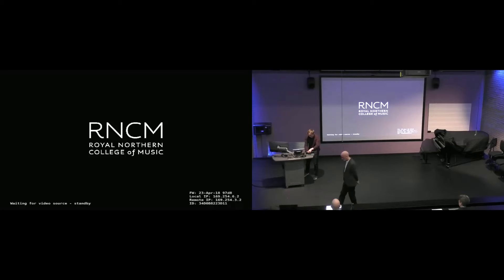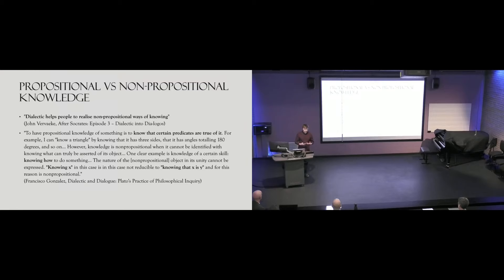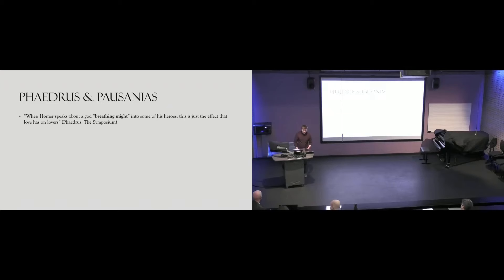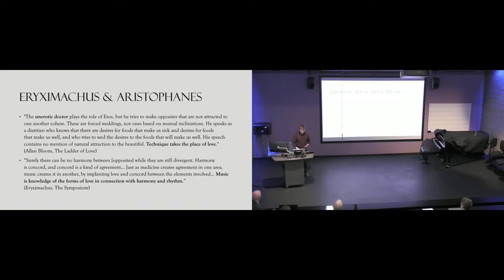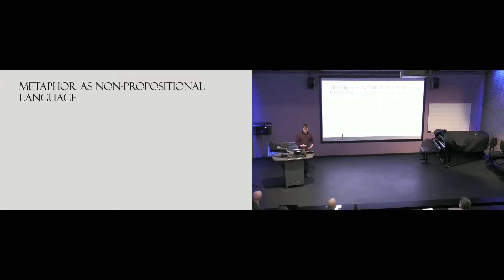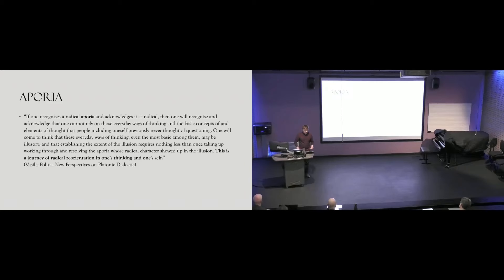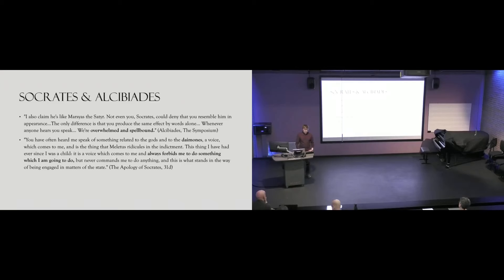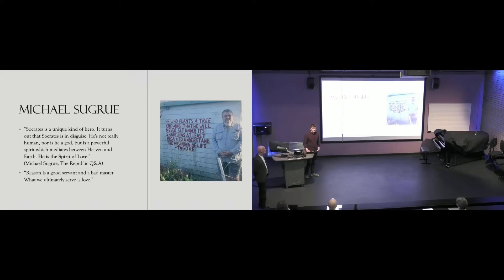Michael Sugrue Memorial Lecture: Dialectics of Love in Plato's Symposium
A tribute to the late Michael Sugrue, Dialectics of Love in Plato's Symposium is a talk I gave at a recent conference at the Contemporary Philosophy Research Centre at the RNCM (Royal Northern College of Music), which was on the topic of Dialectics, Dialetheism and Deconstruction

The talk is followed by a brief Q&A at 23:09

I also make reference to a lecture series by @johnvervaeke called "After Socrates", which can be found here: